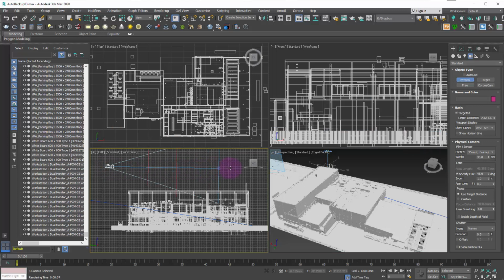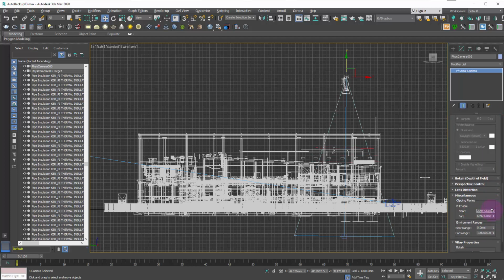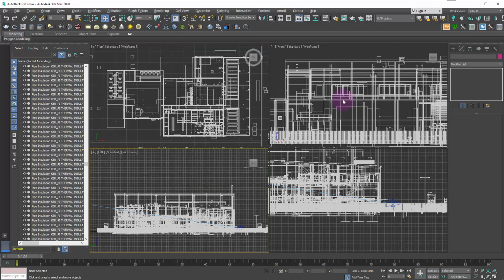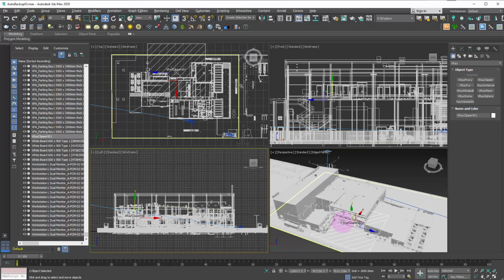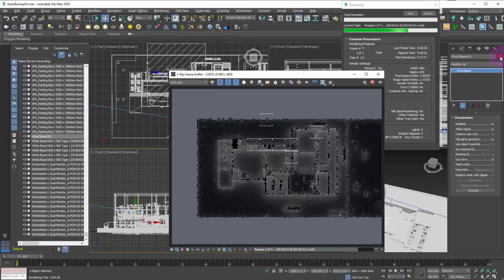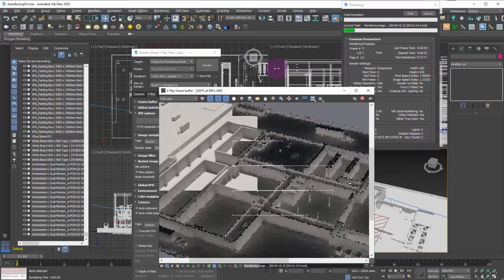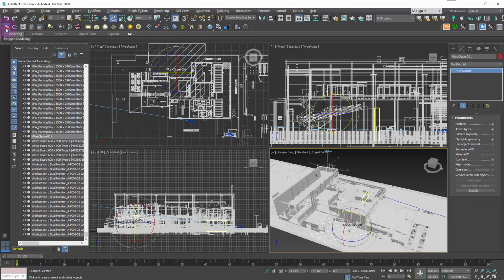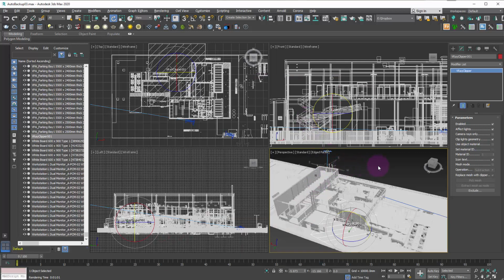3ds max vray cut plane tutorial